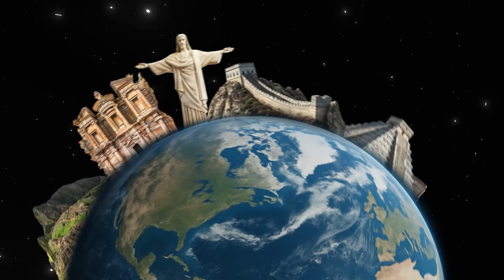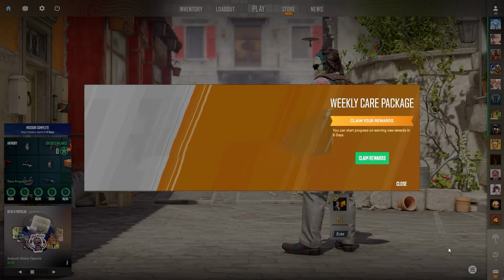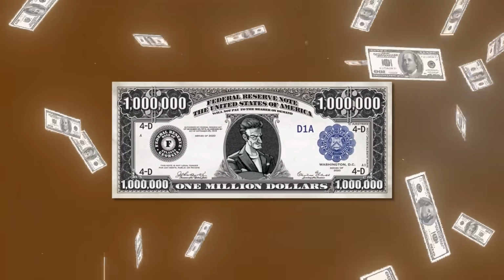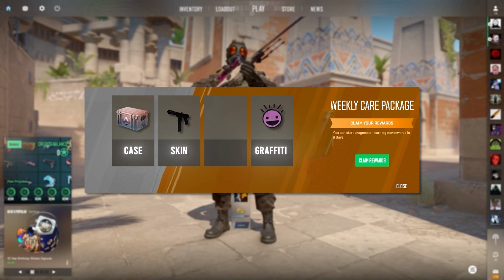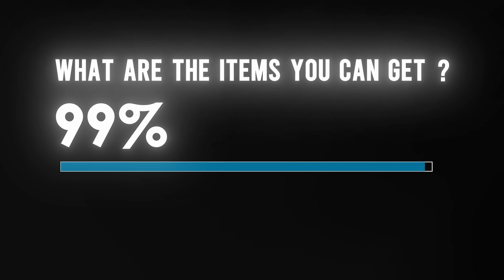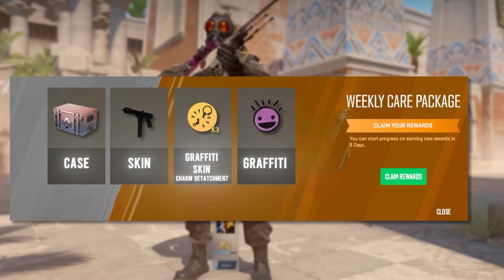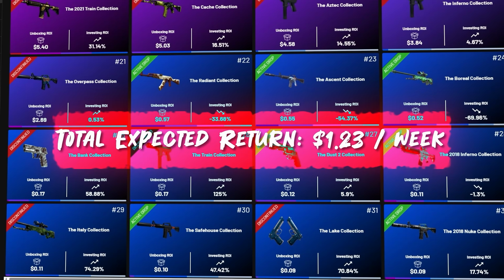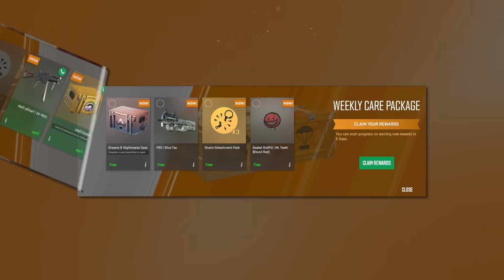FREE CS2 SKINS: Weekly Care Package FULL GUIDE!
Get FREE CS2 Skins Just By Playing CS2? Yes, with the Weekly Care Package it's possible, and here's how!

& Use Code "TECHSAVVY"

Edited by: @YoBachkanu

Timestamps:
0:00 - Intro
0:31 - How To Get the Weekly Care Package
2:31 - What You Can Get From the Weekly care Package
6:17 - How Much Money You Get